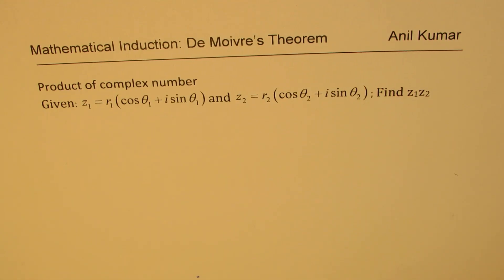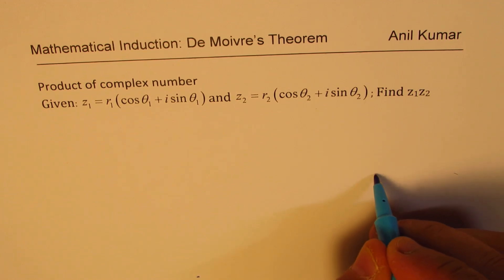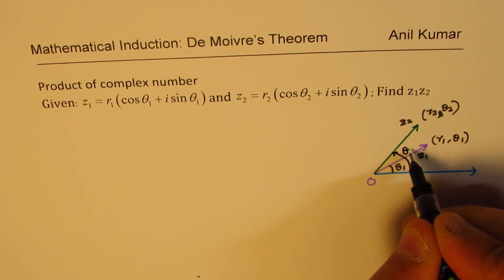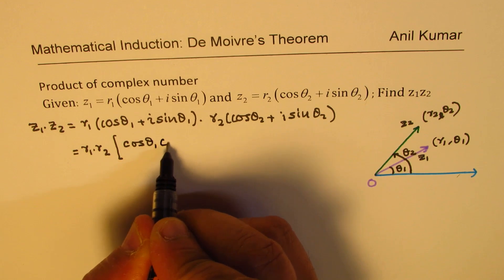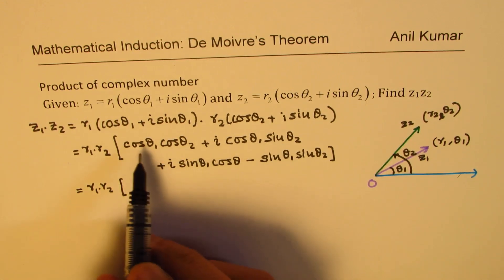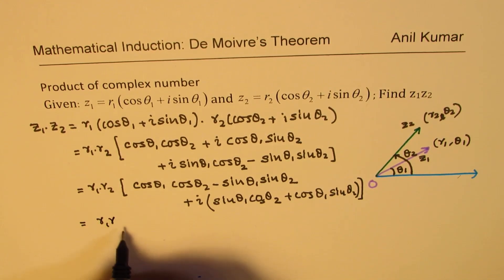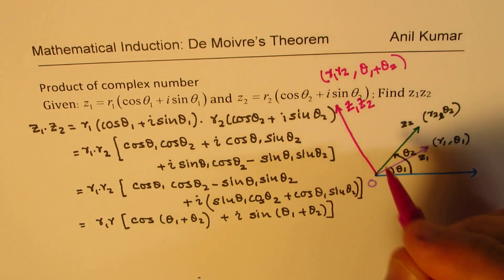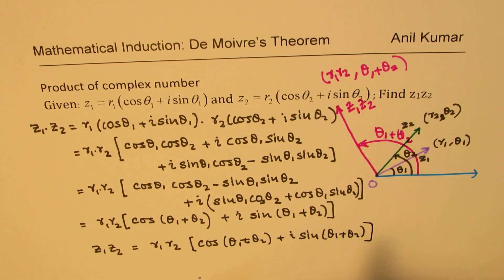Product of Complex Numbers is r1r2((cos(x+y) + i sin(x+y)) absolute Product argument sum